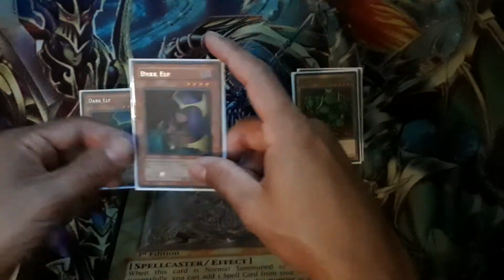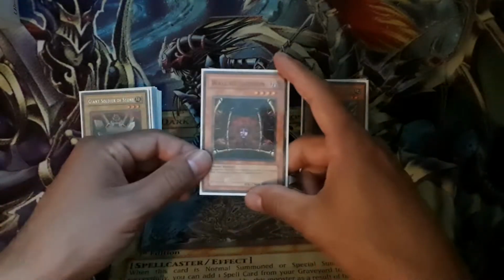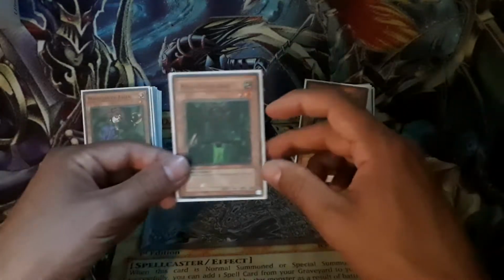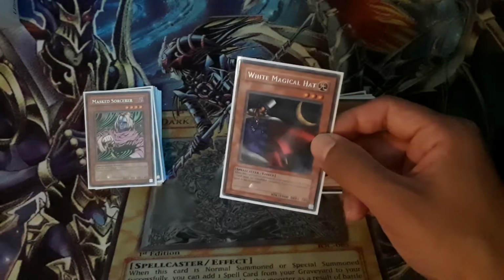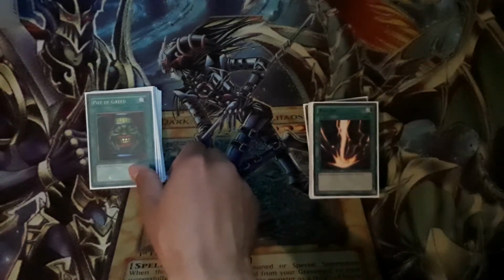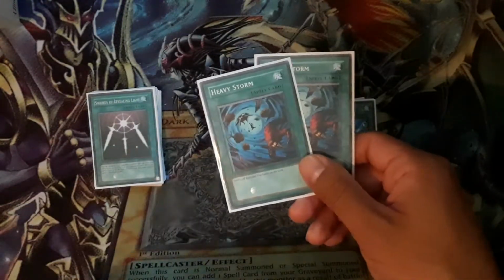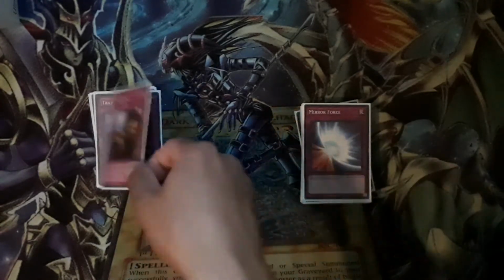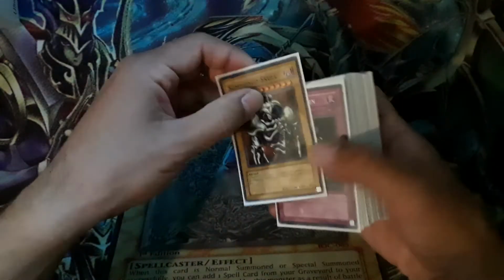Yu-Gi-Oh! Retro Deck Profile #1: Summoned Skull Beatdown (2002) - The First Meta Deck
Yugi Kaiba Format is the name of the era. The beginning meta of the Yu-Gi-Oh! TCG consisted of Legend of Blue-Eyes White Dragon, Metal Raiders, Starter Deck Yugi, and Starter Kaiba. Some may question the inclusion of Metal Raiders (MRD); we opted to include the set.